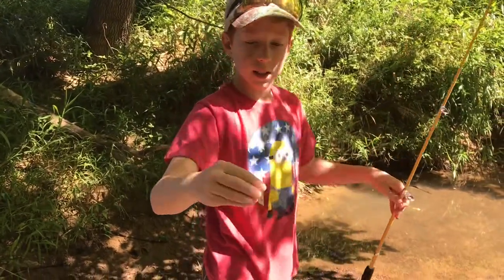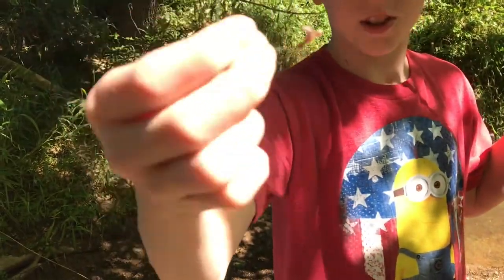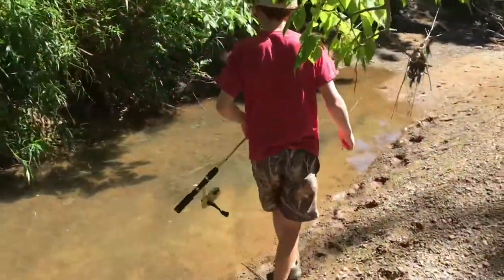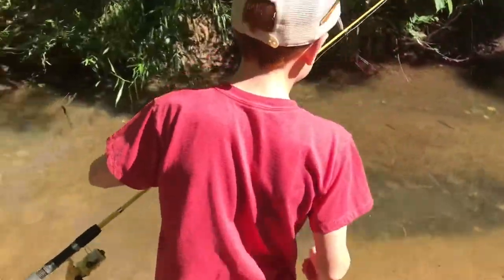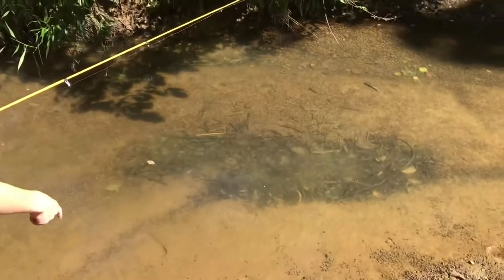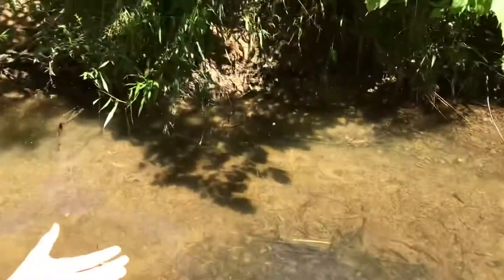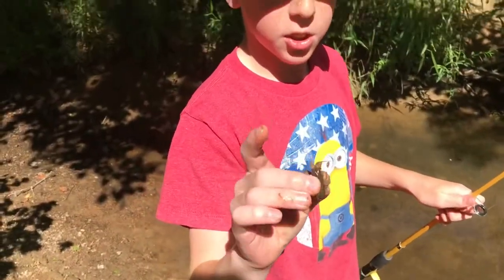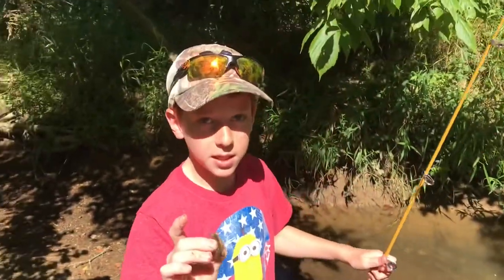How to catch crawfish without using a trap